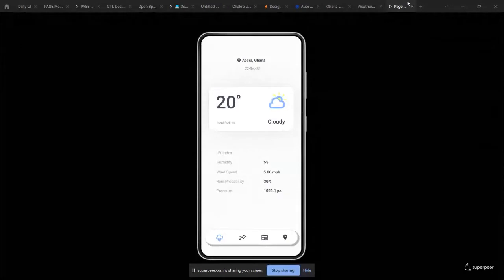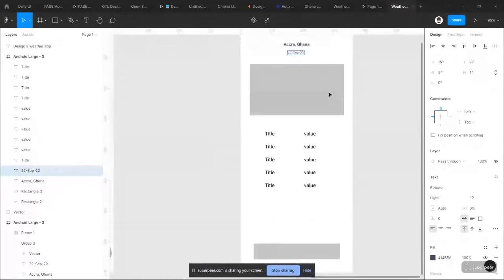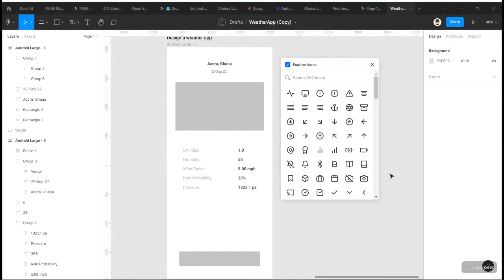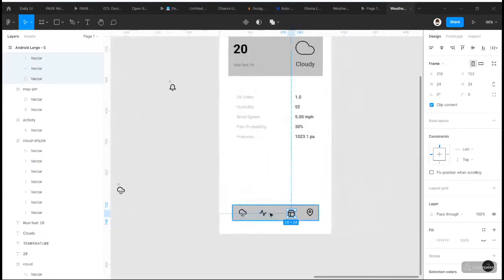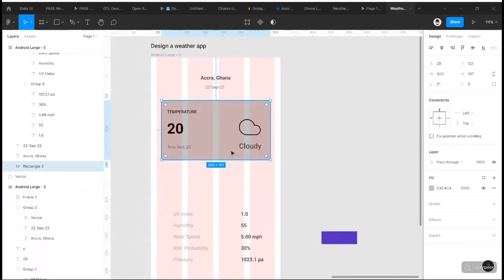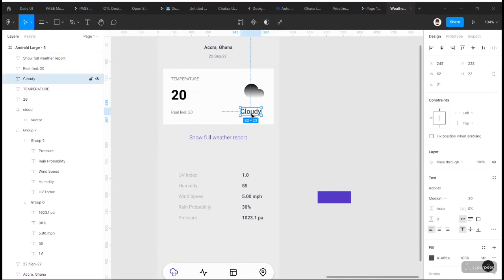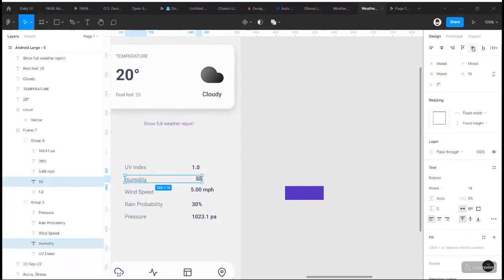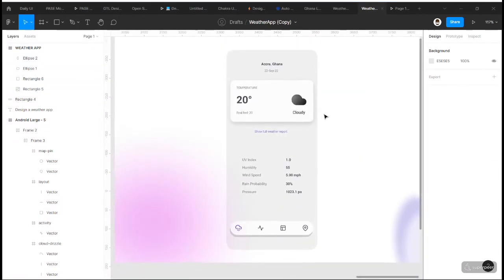Design the UI of a weather app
Learn to design the UI of a weather app in Figma Free courses: